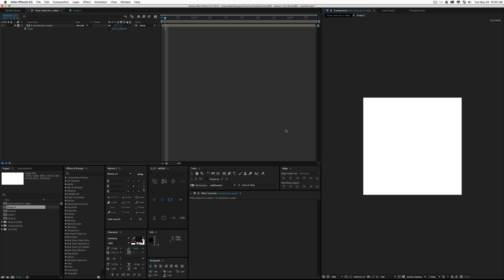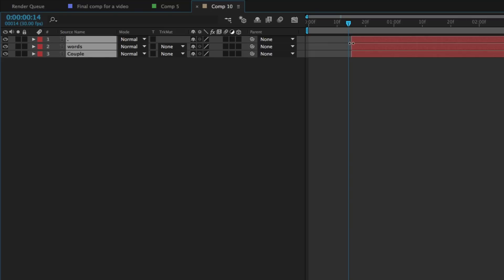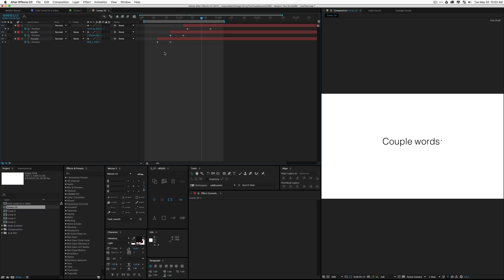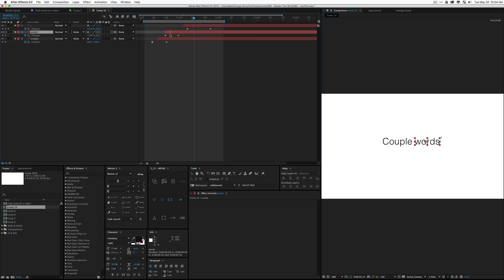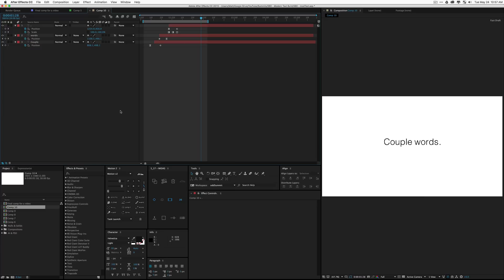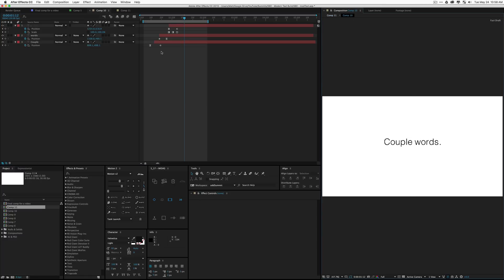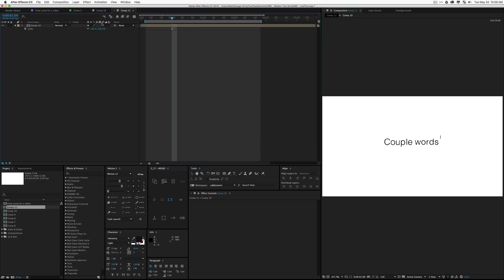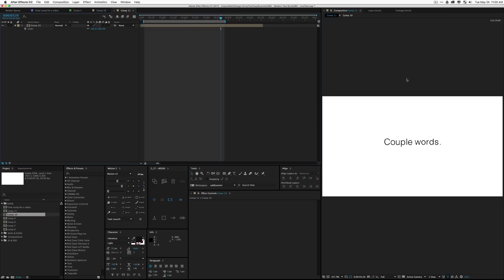Summit 80 - Modern Text Intro in After Effects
Today we take a look at 're-learning' the basics. Along the way we'll build an Apple-esque text animation to go over some examples. It's all about saving time with motion graphics!